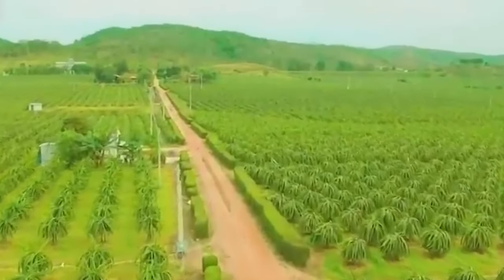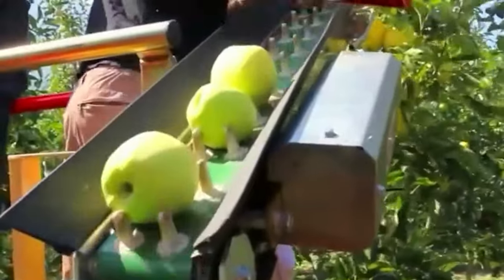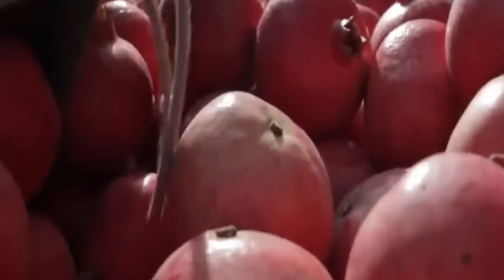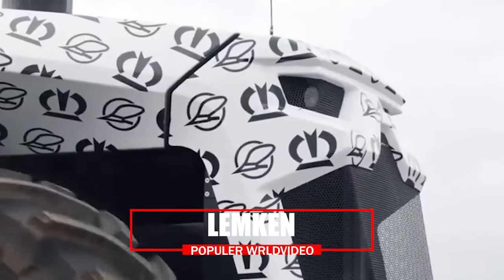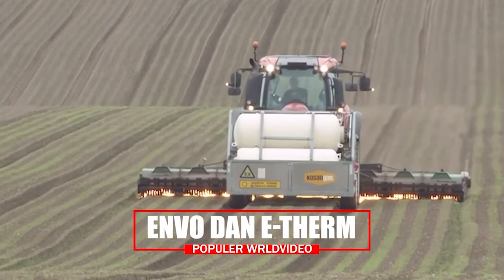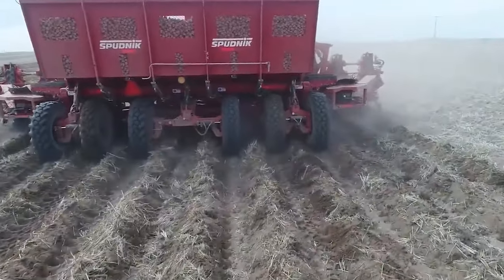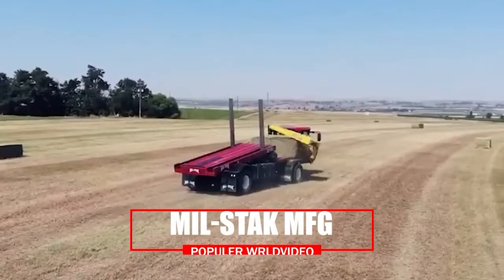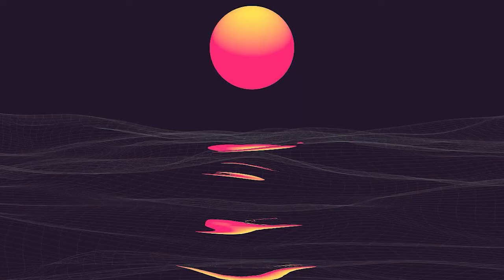We produce 640,000 tons of dragon fruit on this farm! Agricultural miracle!